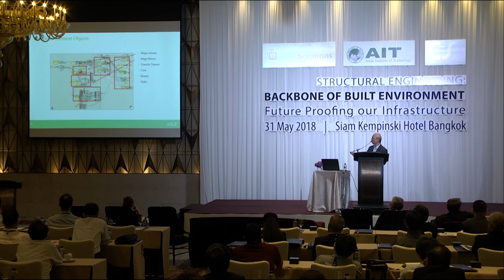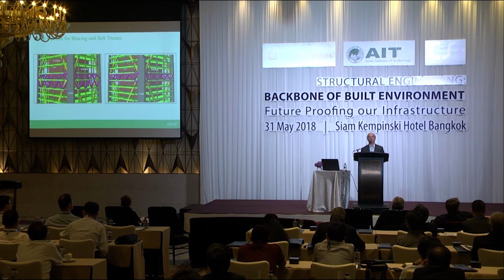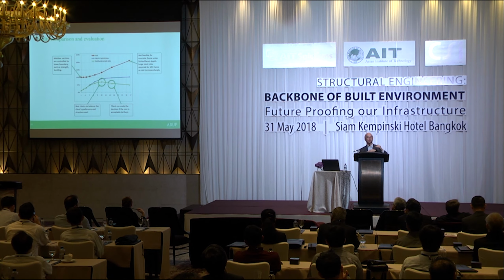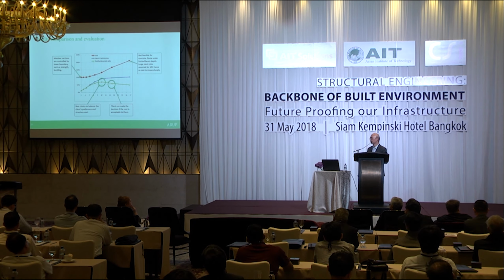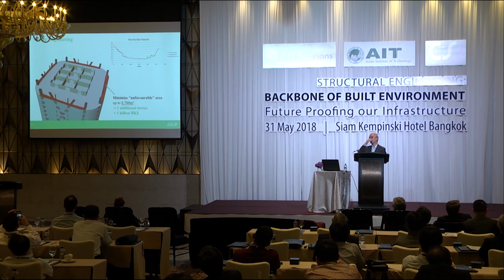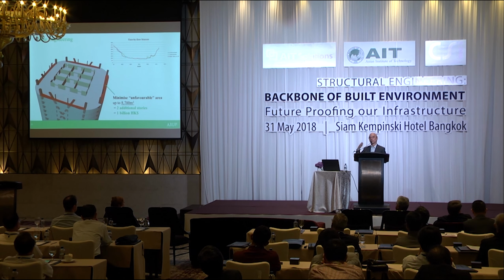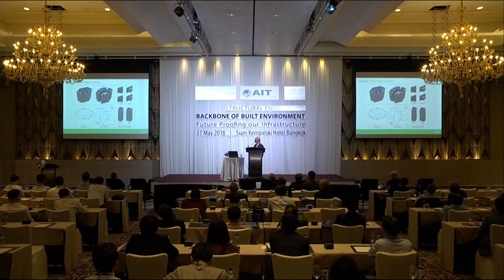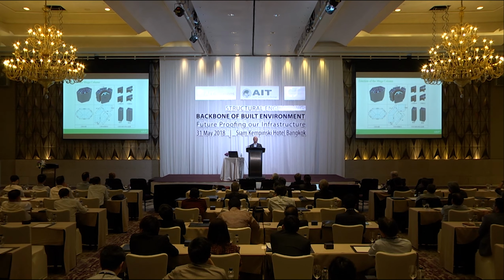An Alternative Static Procedure for Nonlinear Time History Analysis by Goman Ho, Arup Fellow